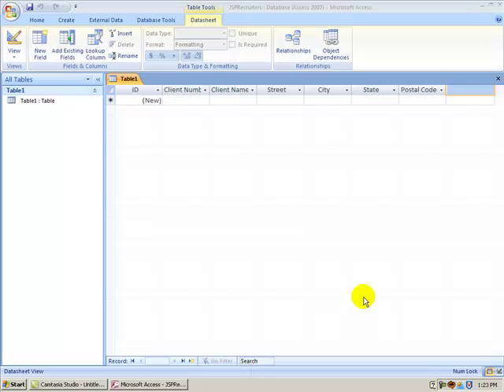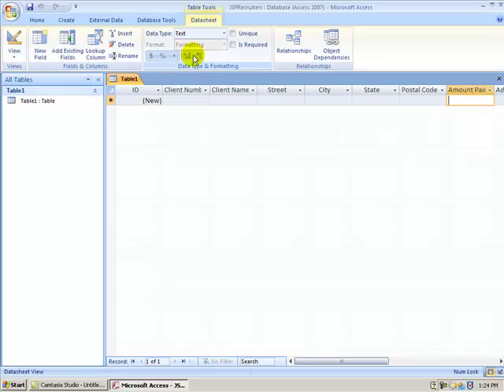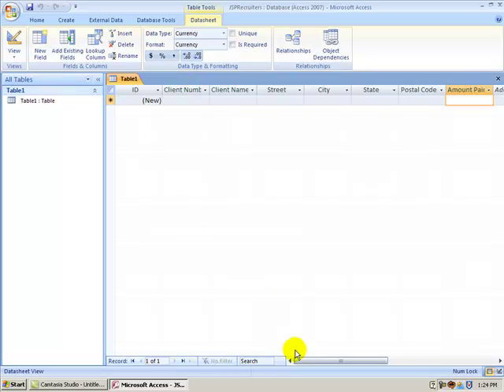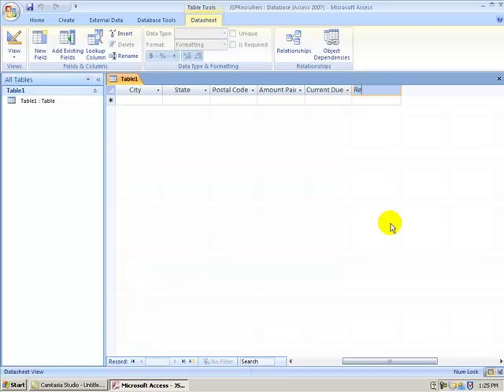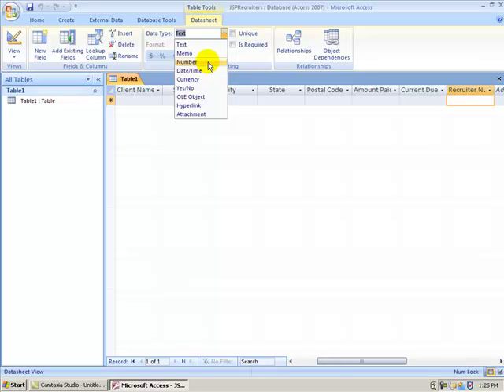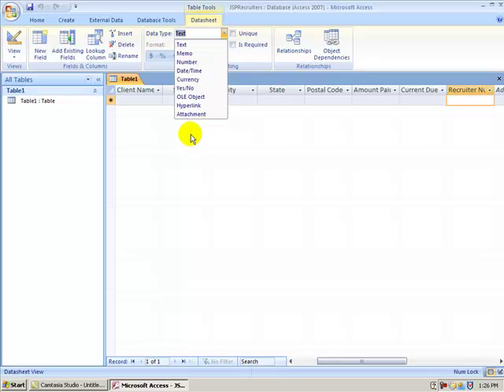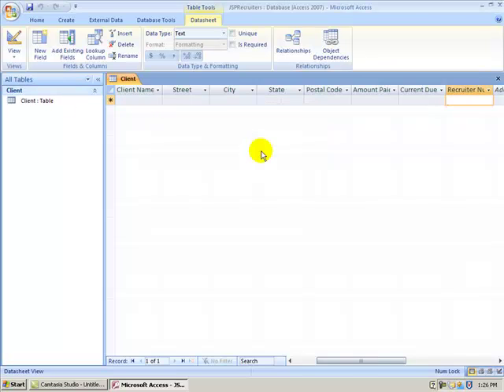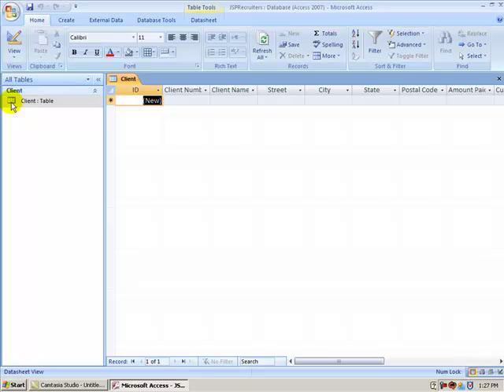Access 2007 Changing Data Type